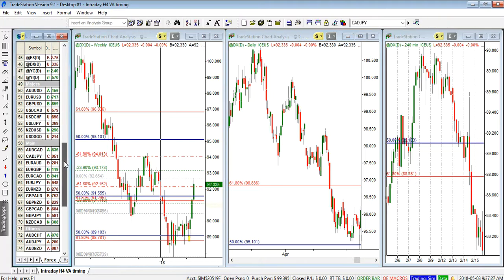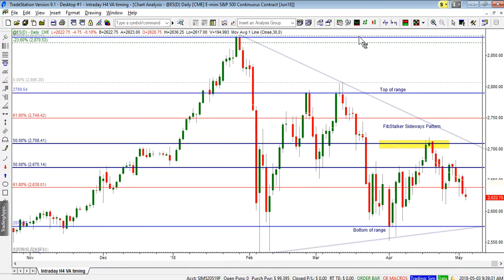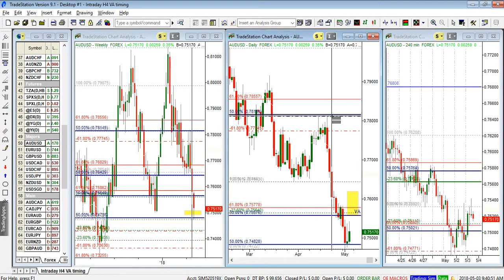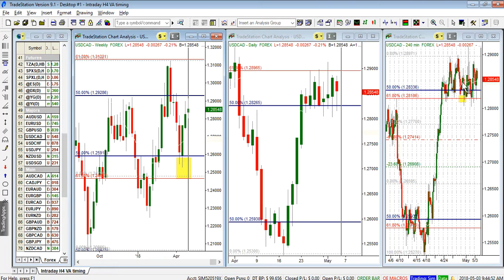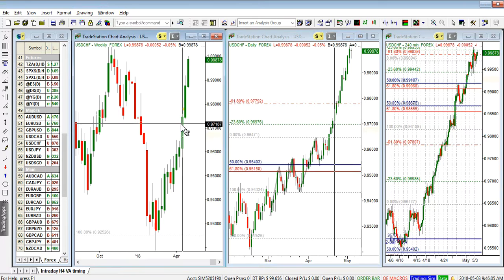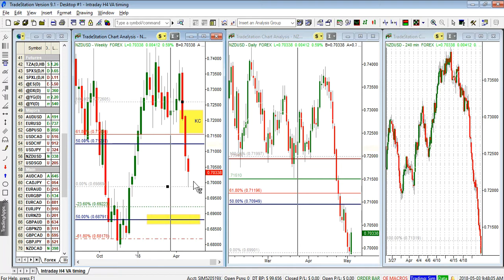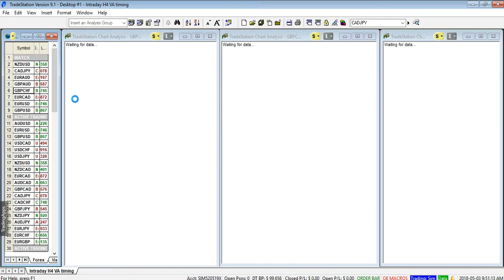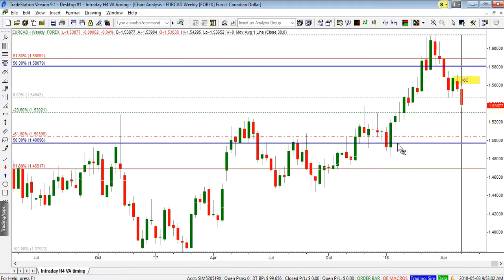FibStalker Daily & Intraday Analysis - Thursday May 3, 2018